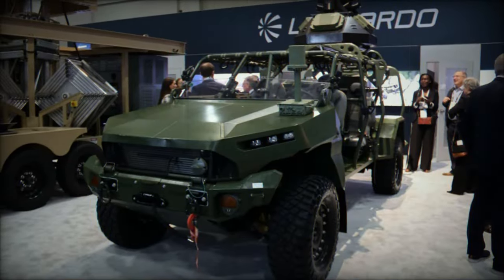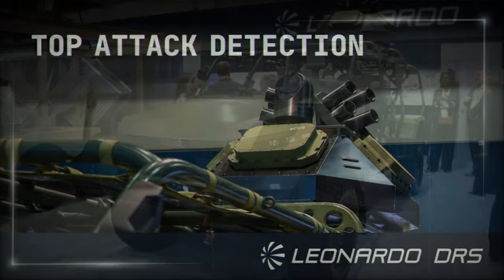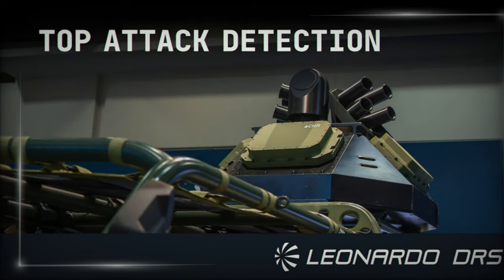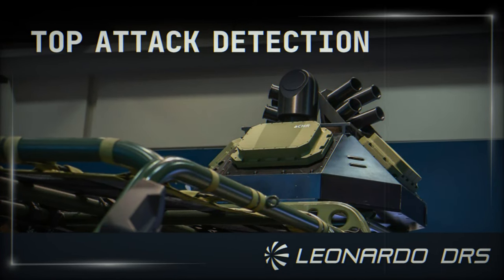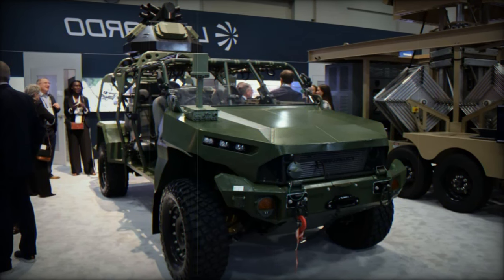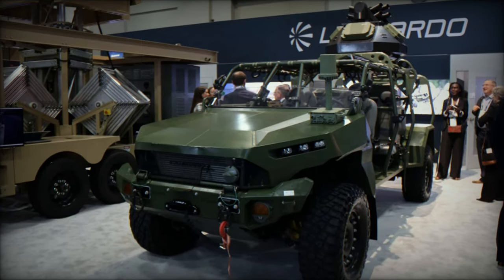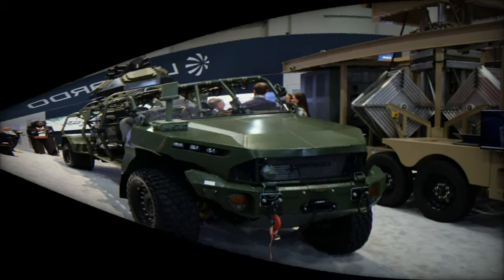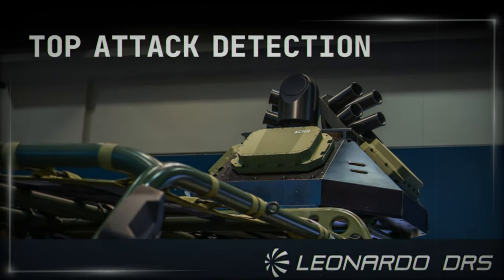Leonardo DRS Unveils Radar Based Top Attack Protection Capability for US Army Against Aerial Threats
Leonardo DRS has unveiled its cutting-edge protection module at AUSA 2024, featuring the advanced aCHR radar system designed for modern military vehicles. This semi-autonomous threat detection system enhances vehicle survivability against loitering munitions, UAVs, and aerial threats. With its high Doppler resolution and AI-powered threat classification, the system provides real-time situational awareness for operators. The radar's modular design ensures seamless integration across various vehicle types, including Counter-UAV, Vehicle Protection Systems (VPS), and Short-Range Air Defense (SHORAD). Its passive cooling design allows for efficient operation, even in high-speed, dynamic environments. Offering ECCM capabilities, advanced radar tracking, and Counter Rocket, Artillery, and Mortar (CRAM) features, this protection module is set to redefine vehicle defense strategies. Learn more about how this breakthrough technology is shaping the future of military vehicle protection.